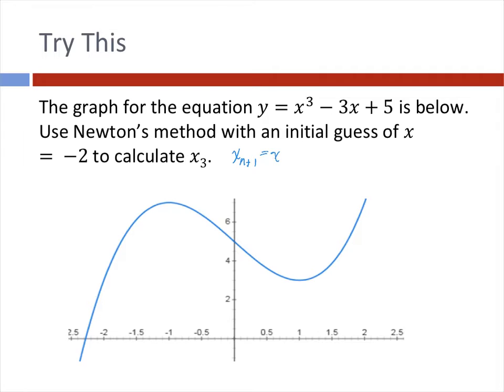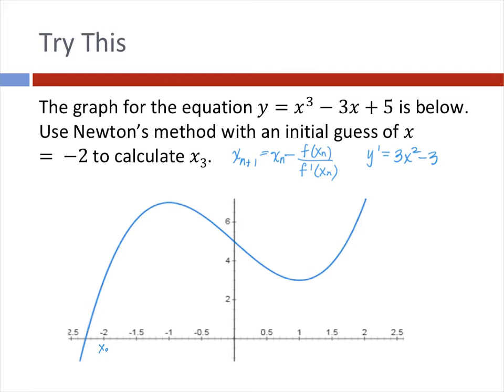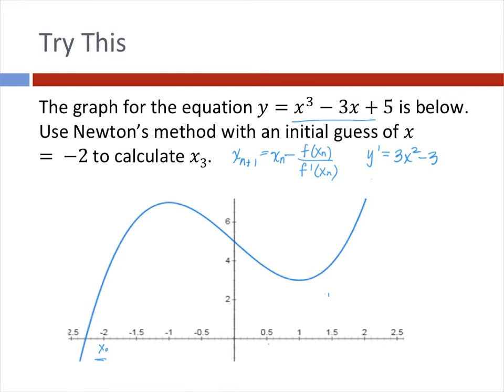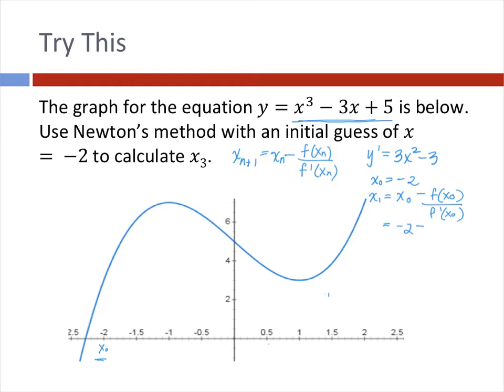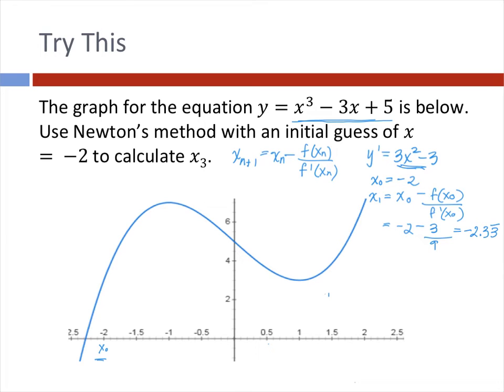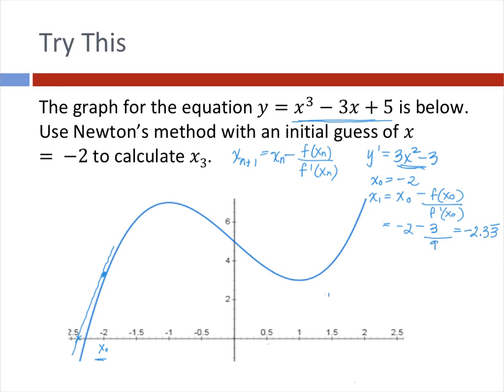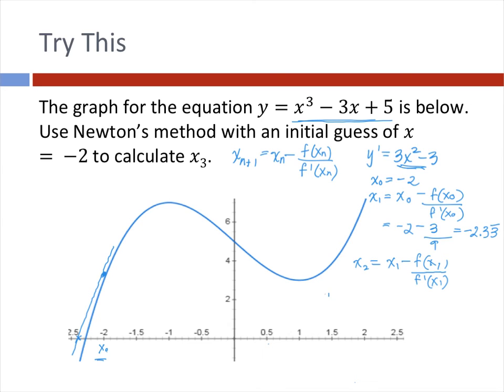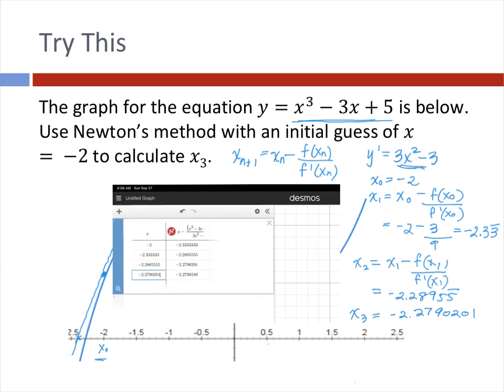Try This 4.9.1